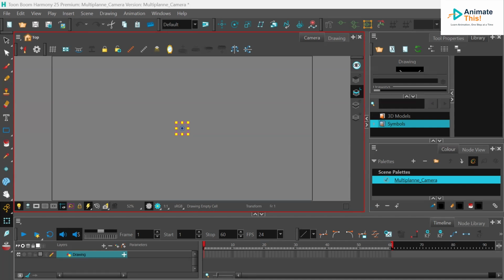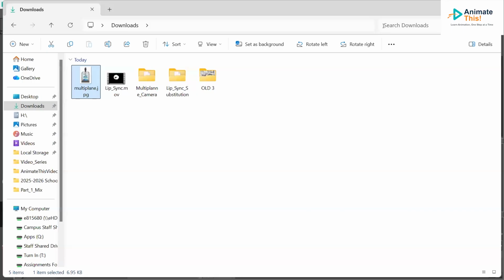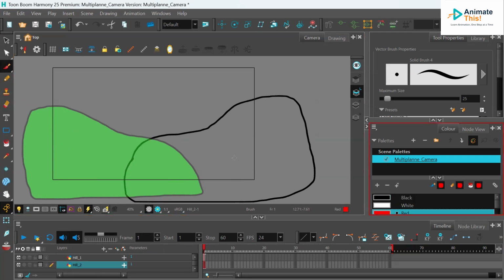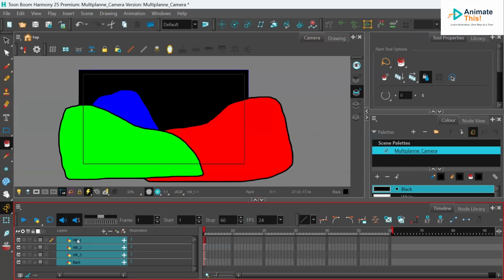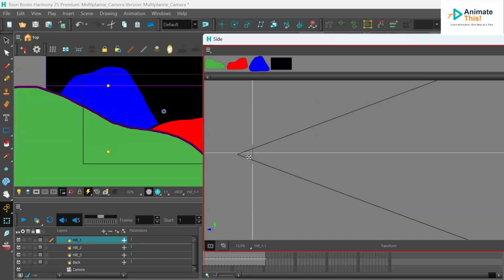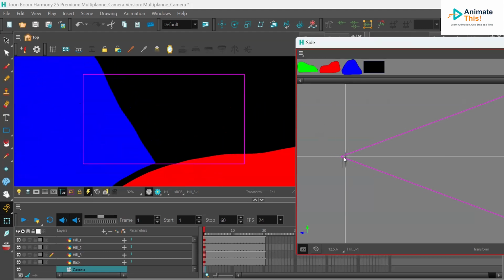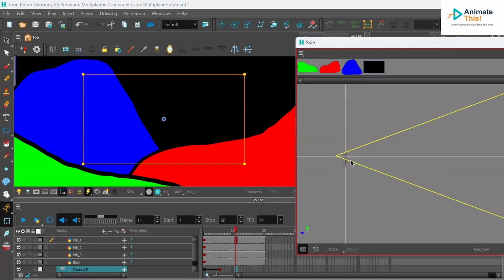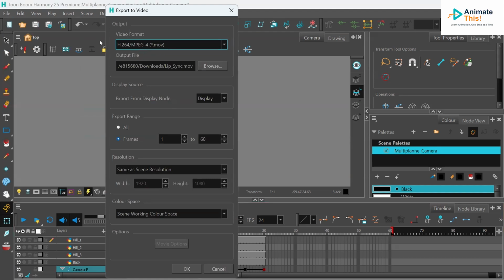Creating a Multiplane Camera Effect in Toon Boom Harmony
In this episode, we will continue to take a look at the software called Toon Boom Harmony Premium, as I show you how to create the illusion of depth for 2D Animation. We will use Camera Pegs and the Side View in Toon Boom Harmony to create an old school Multiplane Camera.

What you’ll learn in this video:
How to utilize the side view in Toon Boom Harmony to change the depth of each layer.
How to create cameras in Toon Boom Harmony.
How to create and animate Camera Pegs in Toon Boom Harmony.

Whether you’re new to 2D Animation or to Toon Boom Harmony, this video is a great way to start bringing your creations to life. Follow along step-by-step and see how easy it is to make your models look more dynamic!

Drop a comment to share your progress, ask questions, or show off your work.